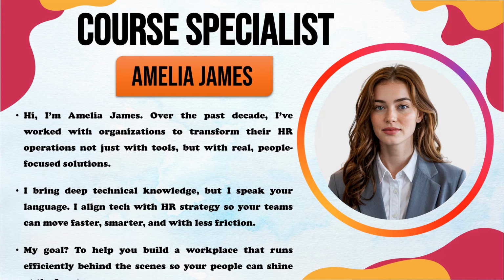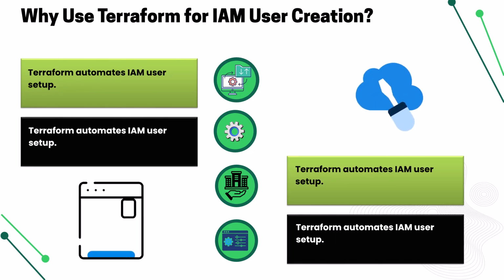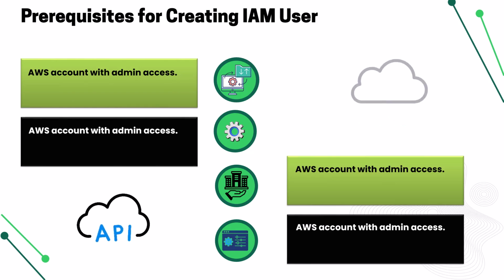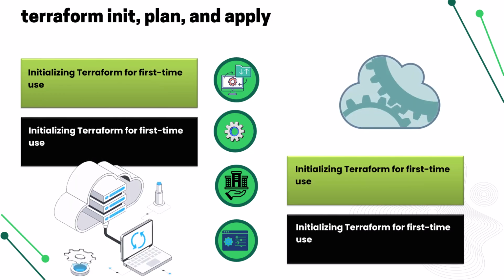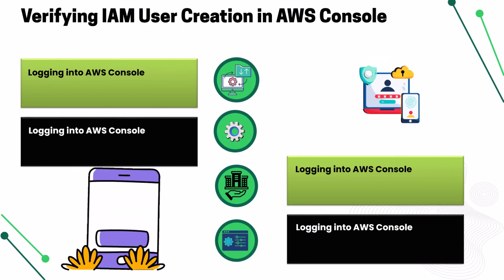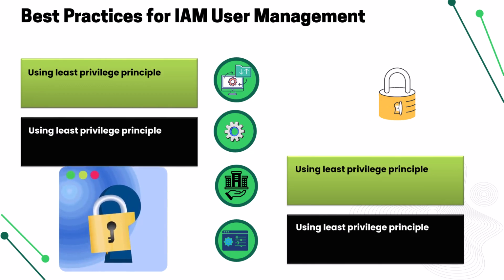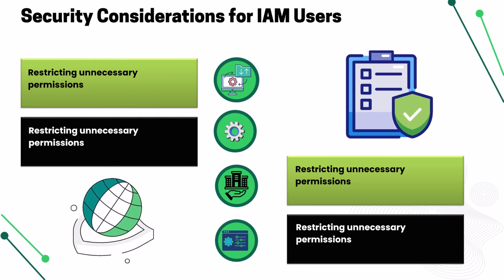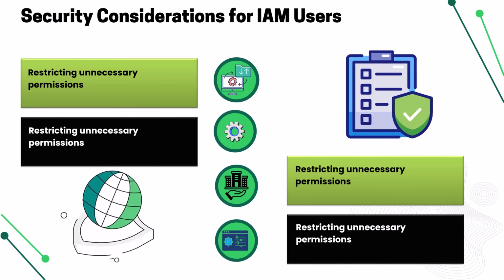How to create IAM user in AWS using Terraform | AWS IAM Training | Terraform Tutorial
🚀 Welcome to the ultimate guide on creating AWS IAM users using Terraform! 🌍💻 Whether you're new to AWS or a seasoned pro, this video covers everything step by step! Get ready to learn and implement like a pro! 🏆🔥

1️⃣ Introduction to IAM and Terraform 🎯 – What are IAM users, and why does Terraform make your life easy? 🤓✅

2️⃣ What is IAM in AWS? 🔍 – Understand how IAM works and why it's crucial for AWS security! 🔐🛡️

3️⃣ Why Use Terraform for IAM User Creation? 🚀 – Automate IAM user creation and eliminate manual hassle! 🤖⚡

4️⃣ Prerequisites for Creating IAM User 📌 – What do you need before diving into Terraform? 🎒📜

5️⃣ Setting Up Terraform for AWS 🛠️ – How to configure Terraform to work with your AWS account. ⚙️🖥️

6️⃣ Defining Provider Configuration in Terraform 📋 – Setting up AWS credentials in Terraform! 🔑💾

7️⃣ Creating IAM User with Terraform 🎉 – Step-by-step guide to defining an IAM user in Terraform. 📜✨

8️⃣ IAM User Attributes and Configuration 類 – Set up details like user policies and permissions. 🎯🔑

9️⃣ Attaching Policies to IAM User 🎭 – Secure IAM users with the right policies! ✅🔒

🔟 Using Variables in Terraform for IAM User ⚙️ – Make Terraform configurations more flexible and reusable! 🔄📌

1️⃣1️⃣ Executing Terraform Commands 🚀 – Running Terraform init, plan, and apply! 🏗️🎯

1️⃣2️⃣ terraform init, plan, and apply 📢 – Full execution process explained! ⏳📝

1️⃣3️⃣ Verifying IAM User Creation in AWS Console 🖥️ – Check if everything worked in the AWS dashboard! 🛡️✅

1️⃣4️⃣ Best Practices for IAM User Management 🔍 – Keep your IAM configurations safe and efficient! 料💡

1️⃣5️⃣ Troubleshooting Common Issues 🚨 – Debugging errors with Terraform and IAM! 🛠️🔎

1️⃣6️⃣ Destroying IAM User Using Terraform 🗑️ – Clean up IAM users when they’re no longer needed! 🚀🔍

1️⃣7️⃣ Security Considerations for IAM Users 🔐 – Avoid security risks when managing IAM users! 🏆💼

1️⃣8️⃣ Conclusion and Next Steps 🏁 – Where to go next after mastering IAM user creation? 🎯🔥

🔥 Ready to take your AWS skills to the next level? 🚀 Check out upptalk.com ’s top-rated courses on AWS and Terraform! 🎓 Learn from the best instructors, earn certificates, and master cloud automation! 🏆💻 Don't miss out—upptalk.com  has special offers for AWS learners! 🌍✨